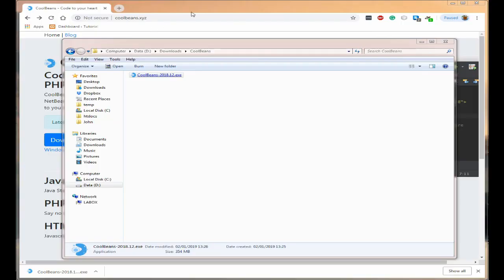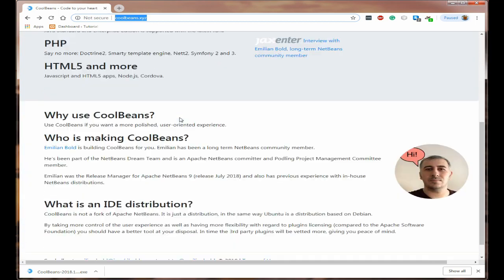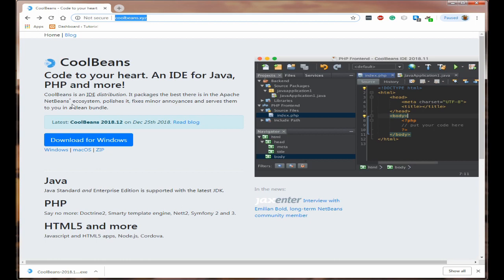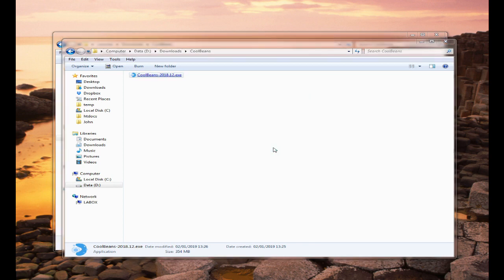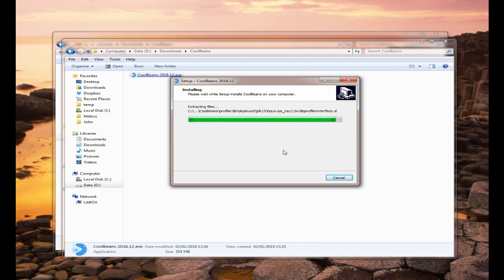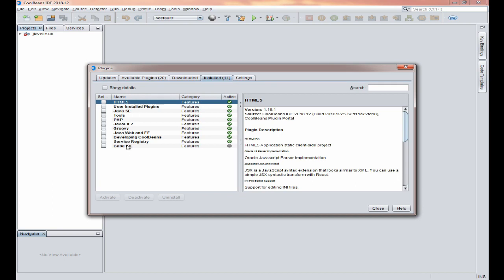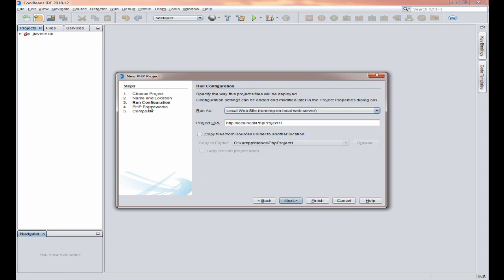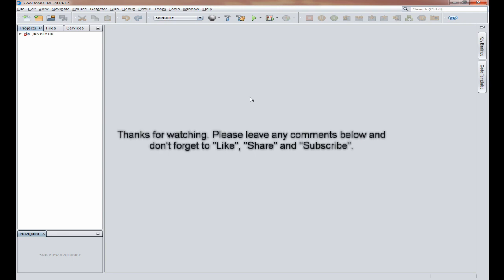INSTALLING COOLBEANS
How to install CoolBeans. CoolBeans is an IDE distribution. It packages the best there is in the Apache NetBeans ecosystem, polishes it, fixes minor annoyances and serves them to you in a clean bundle.

By taking more control of the user experience as well as having more flexibility with regard to plugins licensing (compared to the Apache Software Foundation) you should have a better tool at your disposal.

Java - Java Standard (Java SE) and Enterprise Edition (Java EE) is supported with the latest JDK.
PHP - Say no more: Doctrine2, Smarty template engine, Nett2, Symfony 2 and 3.
HTML5 and more - Javascript and HTML5 apps, Node.js, Cordova

You may also be interested in learning more about CoolBeans NetBeans with these very informative books from Amazon

I will, when possible, copy and paste commands to make the videos a little quicker and so as to not waste your time. I can type or talk but cannot do both well simultaneously!

BIO:

John trained as a Systems Analyst/Programmer, has also worked as a Systems Administrator on Windows Servers and Workstations and has been dabbling with Linux since the mid 1990s.